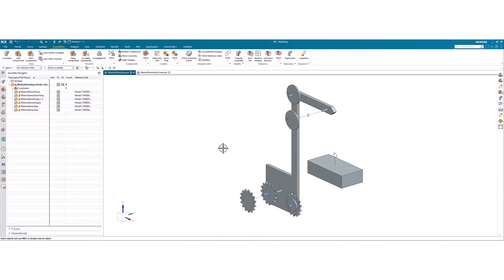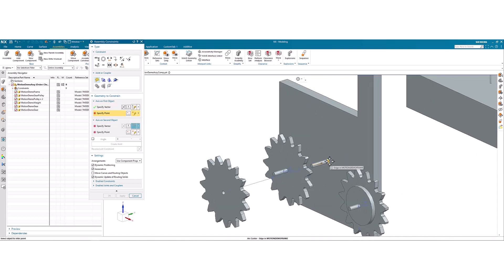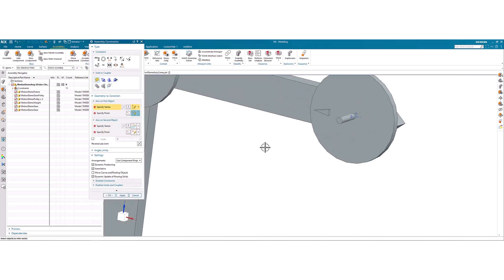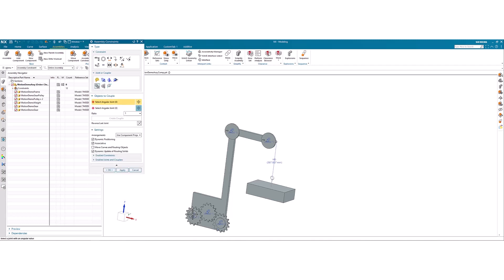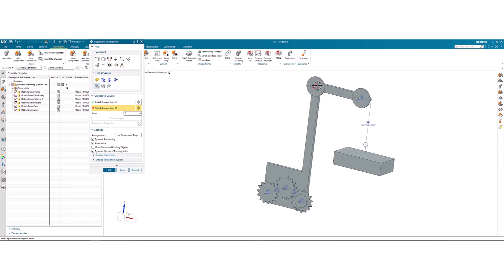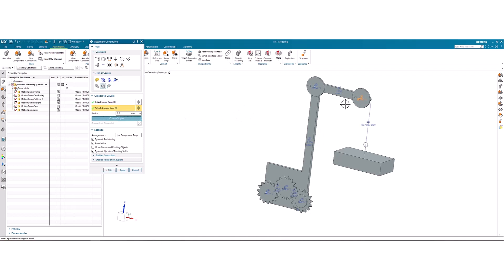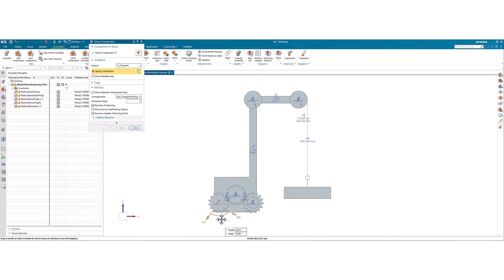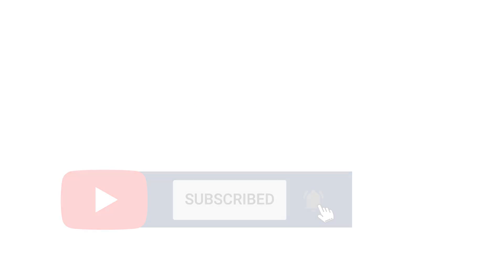Basic Motion Visualization in NX